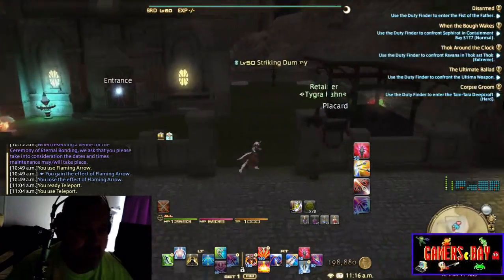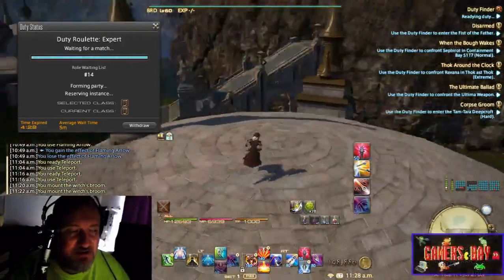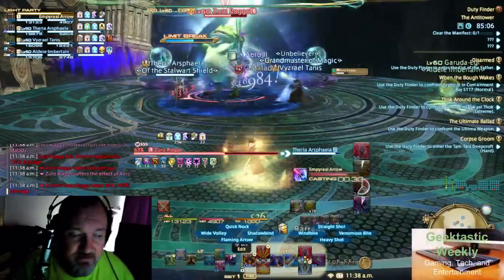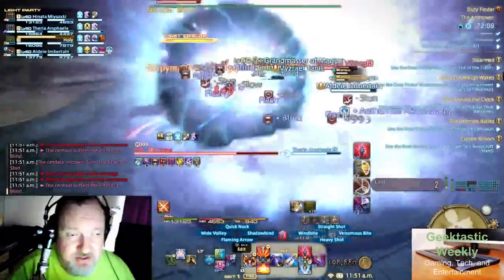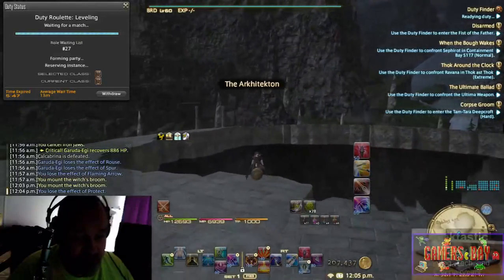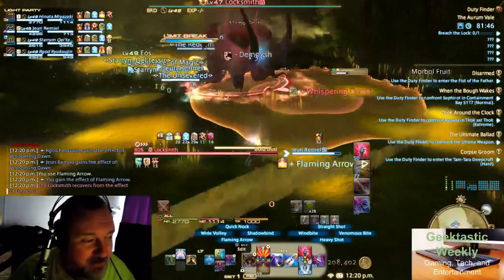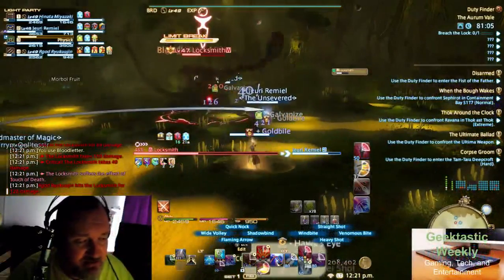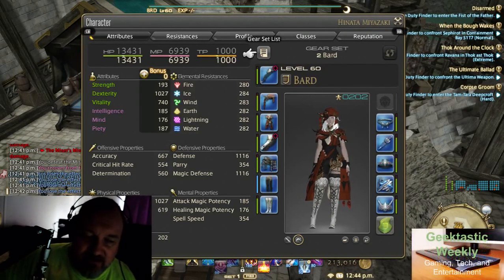FFXIV Expert & Leveling Roulettes Let's Play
My Bard in Final Fantasy XIV finally reaches item level 200! Watch while I play through the Expert and Leveling Duty Roulettes and finally reach ilvl 202. Now I'm ready for the "real" End Game content in Square Enix's popular MMORPG.

A series on Elder Scrolls Online is coming. We're ready for Coldharbour, and we'll take you along for the ride.

Interact with us via the comments below or our posts in the Gamers Bay Google Plus Community
Also, check out the Gamers Bay Channel: